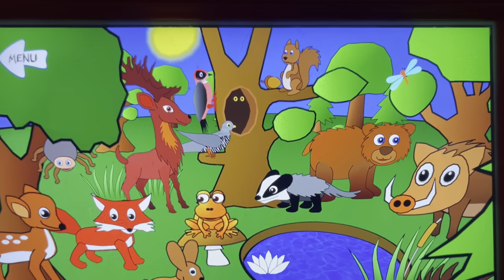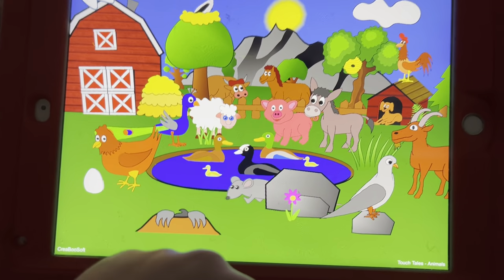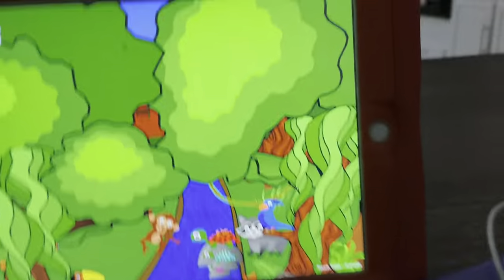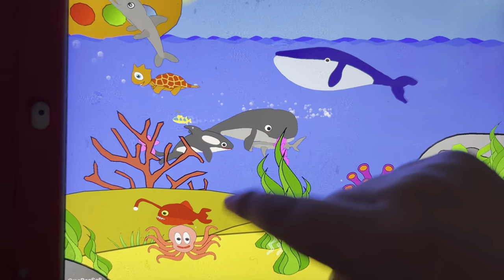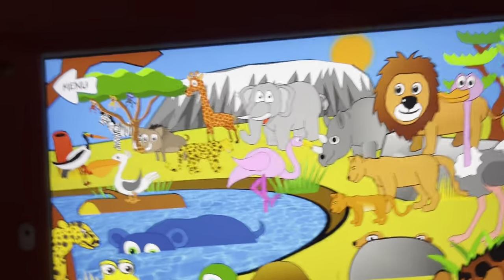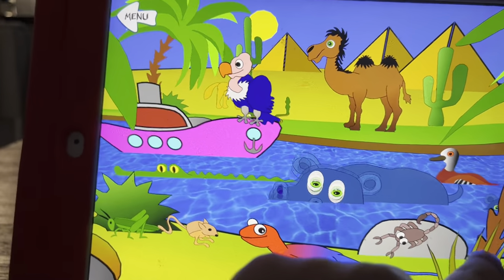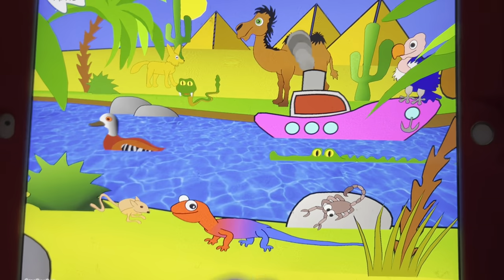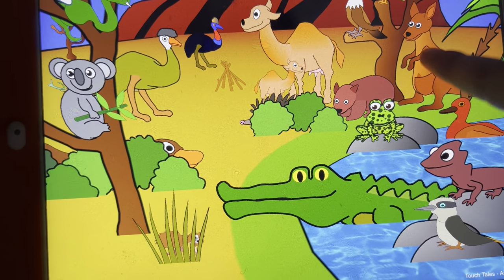TOUCH TALES PREMIUM-ANIMALS